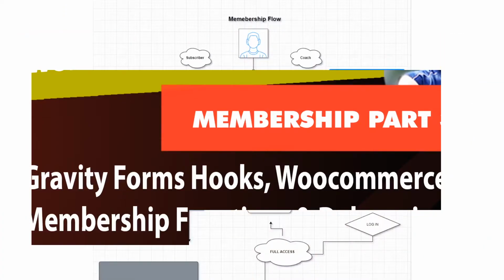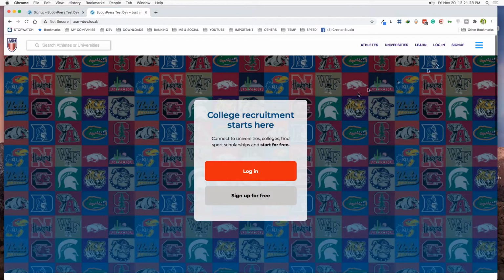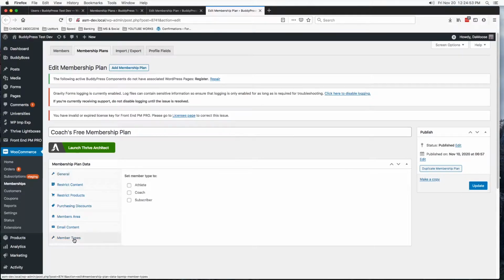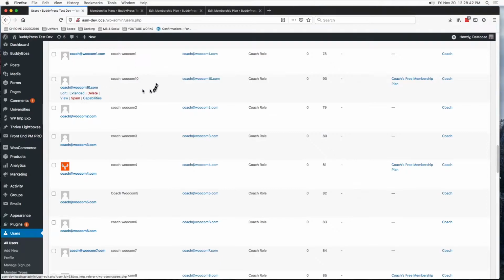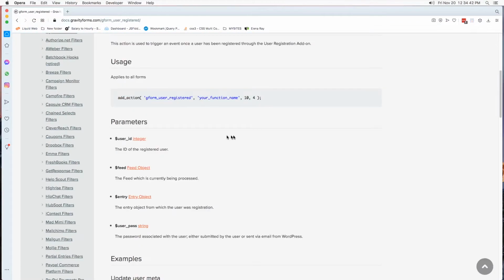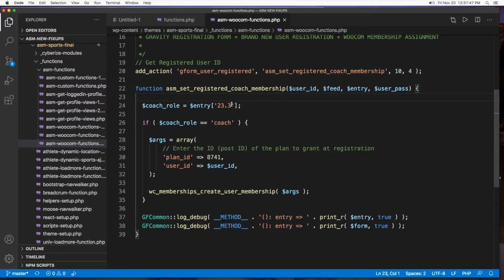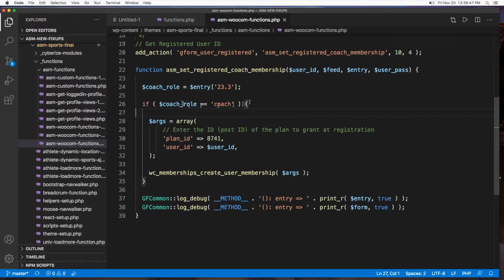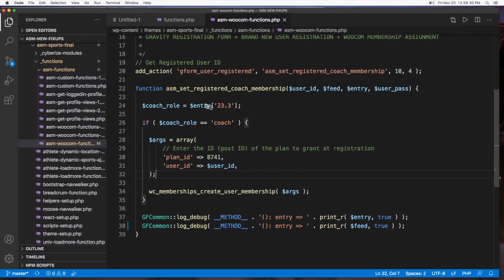WORDPRESS + BUDDYPRESS (2020) - GRAVITY FORMS HOOKS, WOOCOMMERCE MEMBERSHIP FUNCTIONS & DEBUGGING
This is part of a series of videos that show how I've developed a complex real-world client project with WordPress & BuddyPress. The series mostly focuses on WordPress & BuddyPress development in general which, includes PHP, WordPress API, BuddyPress API, ES6 JavaScript & jQuery written in an Object-Oriented manner, organized SCSS code for Styling, Bootstrap 4 Responsive Framework, etc. This series also highlights the correct usage of several helpful plugins collected from the wordpress.org repository, Pro Plugins that were purchased, and also includes the creation of several custom WordPress plugins and widgets in the process.

This video is part of a 5 part series on setting up a WordPress & BuddyPress based site's membership plans with subscription products using WooCommerce, WooCommerce Membership & Subscription plugins with Stripe Payments System addon plugin. Here, I show how I set up two different WooCommerce based memberships with Athlete & Coach members roles and connect those membership plans with 3 WooCommerce based subscription products (Monthly, Quarterly & Yearly).

In this video, I show the member registration workflow of a specific member type (the Coach).  This type needs to be assigned a membership at registration according to members' choice during the registration process. I handle this membership assignment programmatically with Gravity Forms hooks and the WooCommerce plugin's functions. I also show at the end how setup Gravity Form's logging or debugging process.